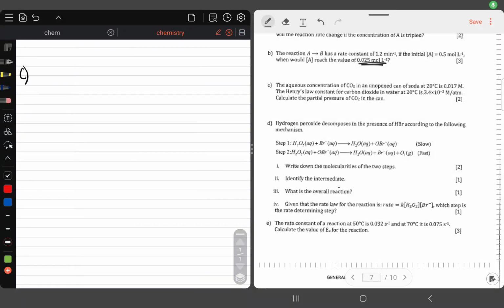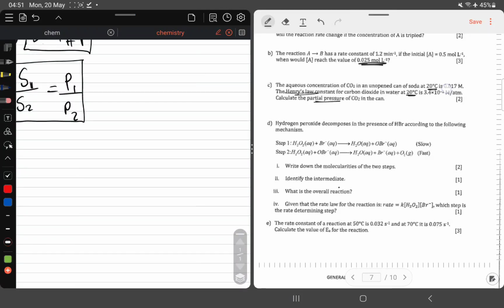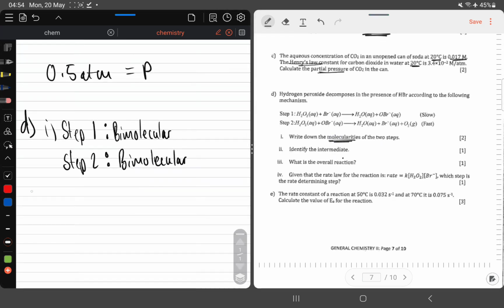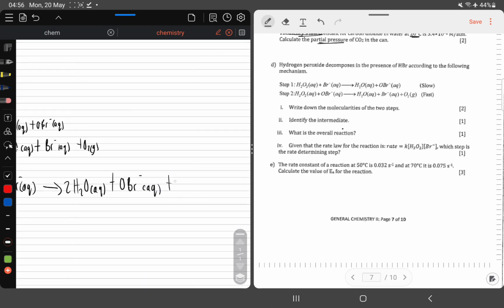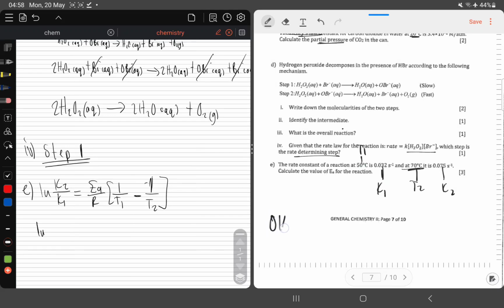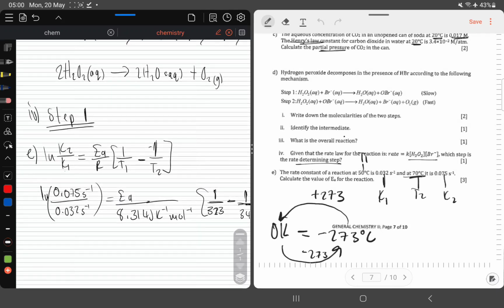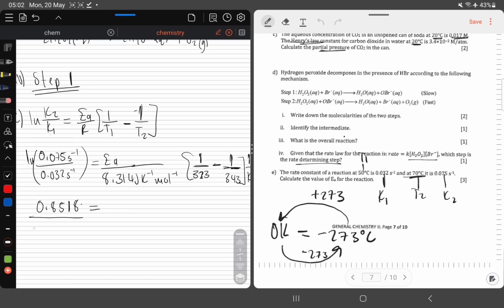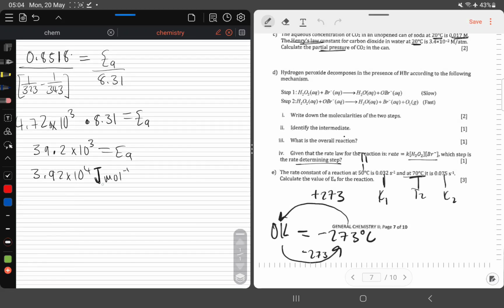2022 Exam Number B3 (c - e)